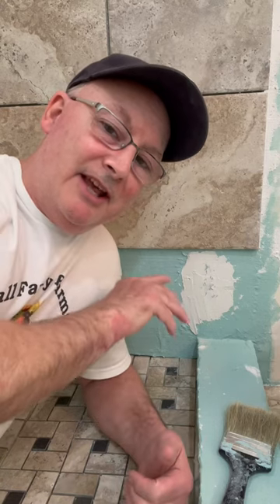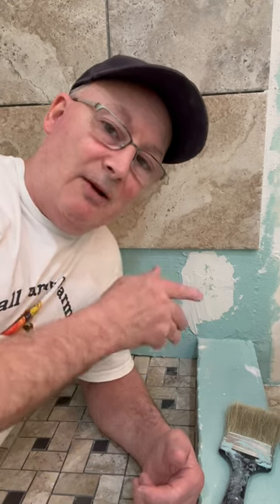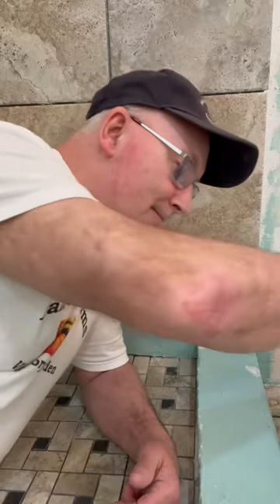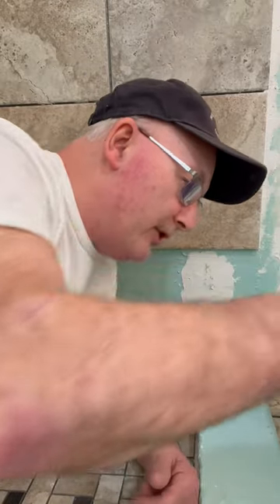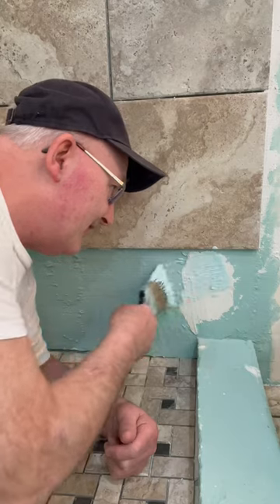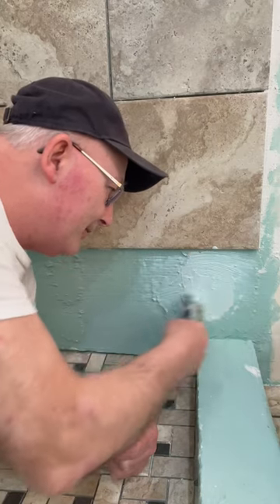Will Using a Ledger Board Cause Your Shower to Leak??? ?sub_confirmation=1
A viewer/subscriber asked if I defeated the purpose of the Aqua Defense Waterproofing membrane by drilling screws through the ledger boards and into the shower walls so I could install the tile to my shower walls.  This short video is my answer/solution to that viewer's question/concern?